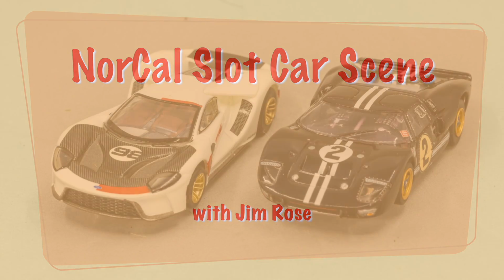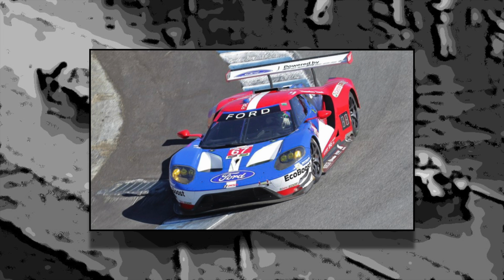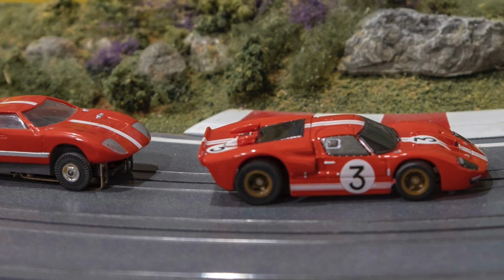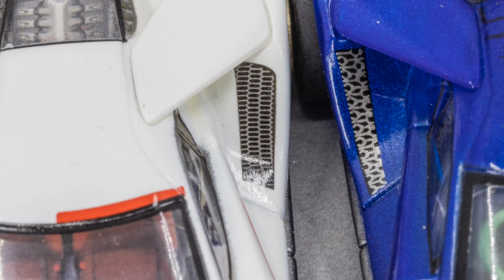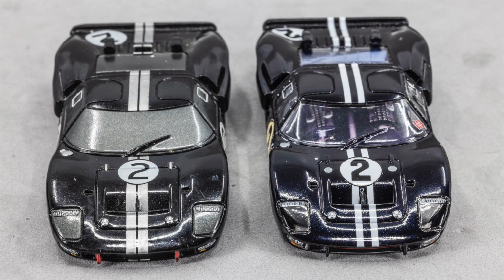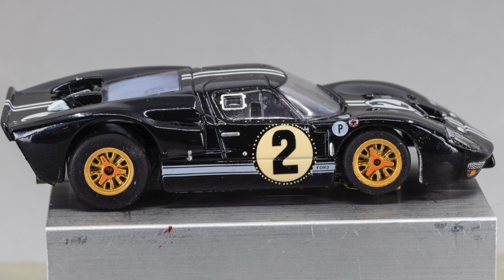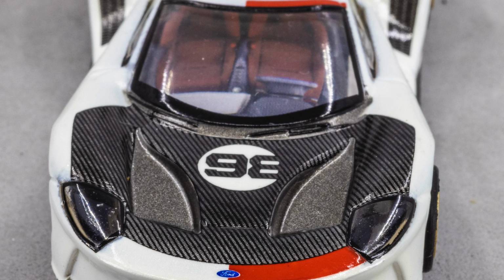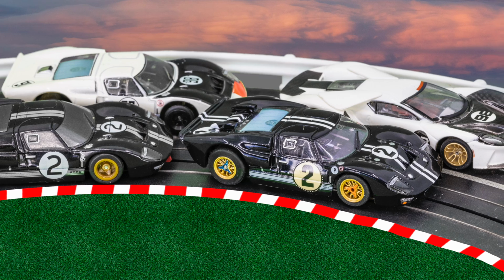AFX Ford GT40 MkII and New Ford GT Heritage Edition HO Slot Car Review